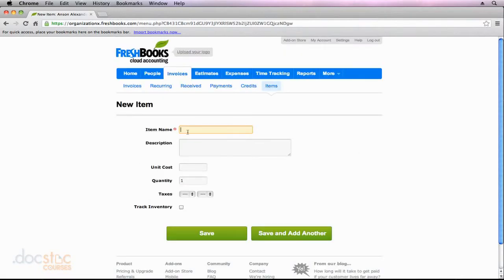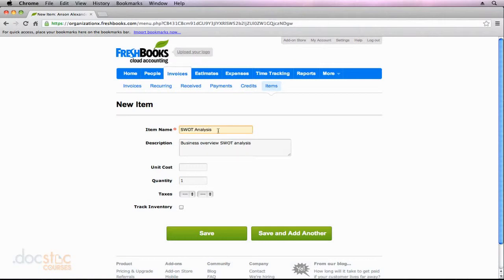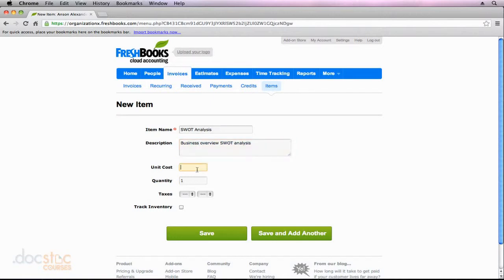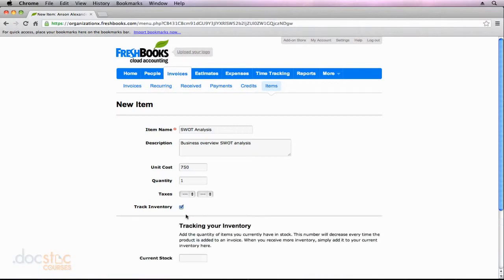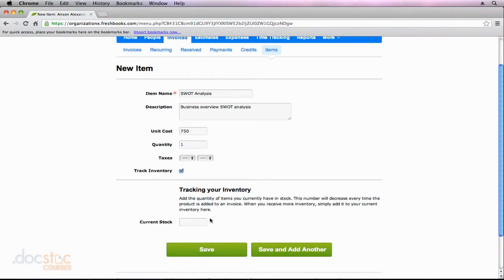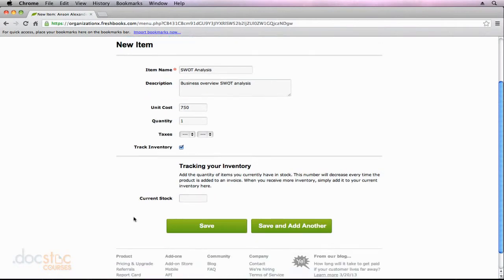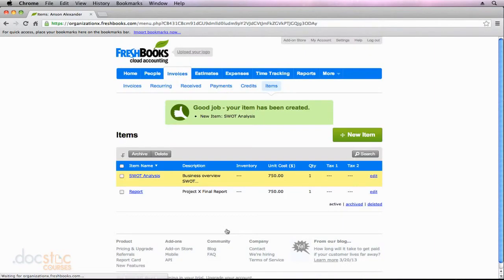Managing Invoice "Items" - Simplify Your Financials With Freshbooks